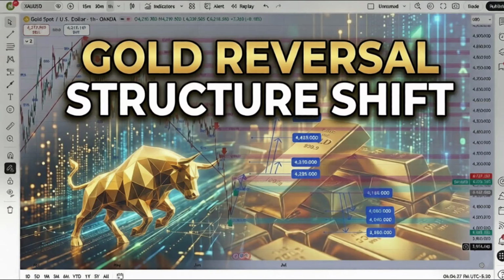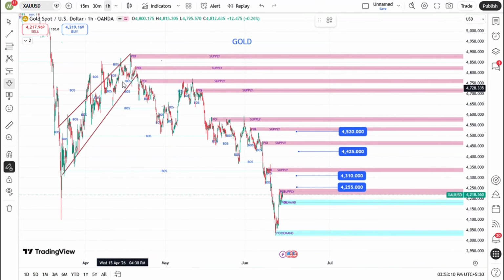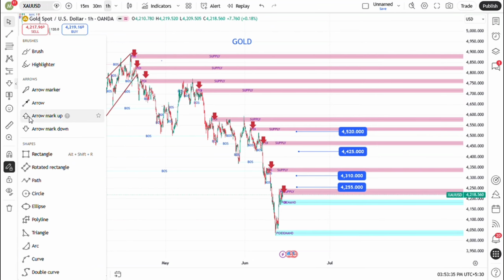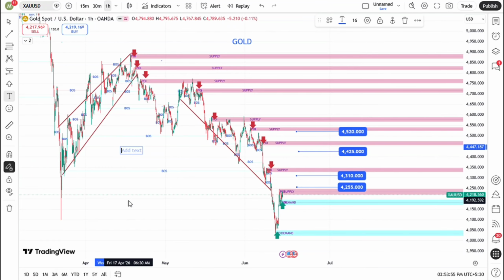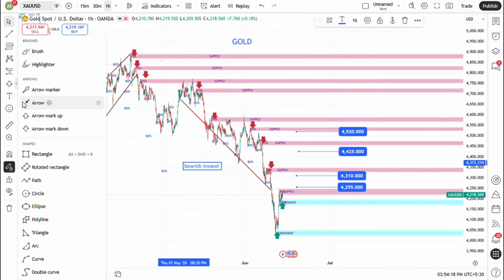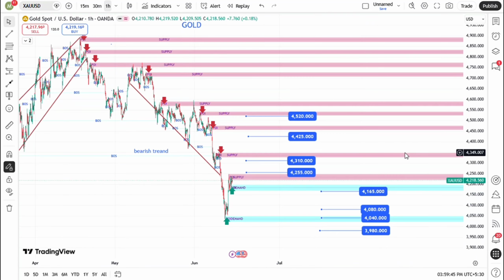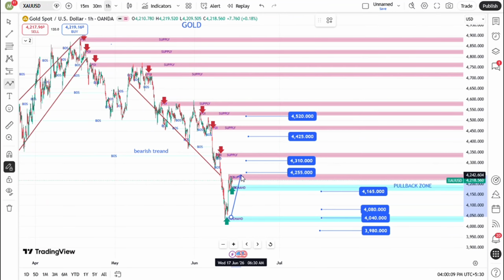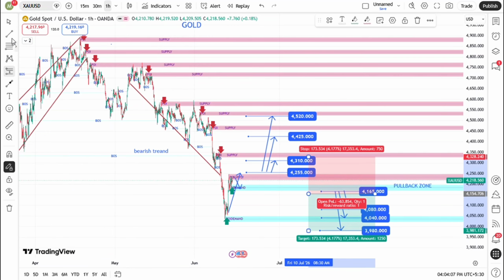Weekly Gold Forecast: Reversal Structure Shift (SMC Analysis)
Welcome to our institutional market overview for Gold (XAUUSD) on the H1 timeframe. In this video, we deliver a precise, institutional-grade breakdown of current market structures, tracking critical liquidity pools and key execution frameworks to help you successfully navigate upcoming algorithmic price delivery.

As displayed in the YouTube Studio setup in image_464381.png, we break down two distinct directional maps utilizing advanced Smart Money Concepts (SMC) terminology:

🔹 Market Structure & Liquidity Framework: Mapping the dominant bearish trend along with the powerful institutional liquidity sweep that occurred within the major 4040–4080 demand zone.
🔹 Bullish Alternative: Strategic Entry Zone targets at 4255. Waiting for Mitigation before targeting Scenario 1 (4310), Scenario 2 (4425), and Scenario 3 (4520). Strict Invalidation Level set at 4170.
🔹 Bearish Breakdown: Strategic Entry Zone targets at 4165. Waiting for Mitigation before targeting Scenario 1 (4080), Scenario 2 (4040), and Scenario 3 (3980). Strict Invalidation Level set at 4255.

Watch the full analysis video to secure your order flow alignment and discover where smart money is likely to trigger expansion next.

Follow for more, the next analysis is coming very soon!